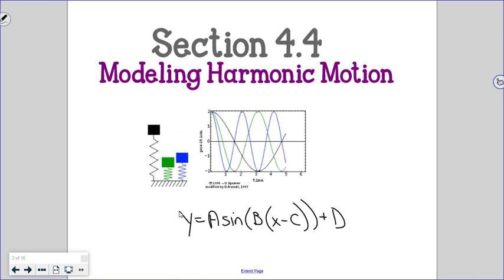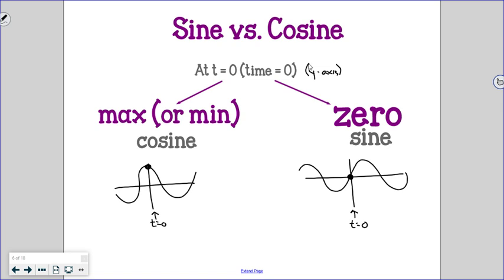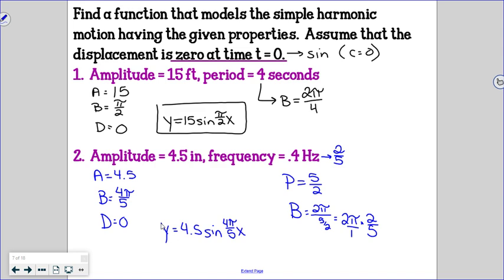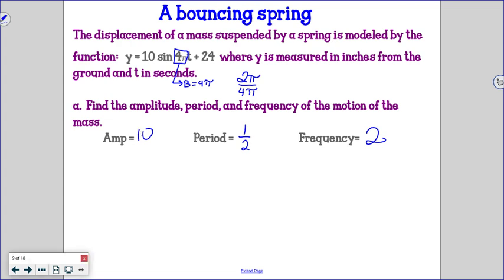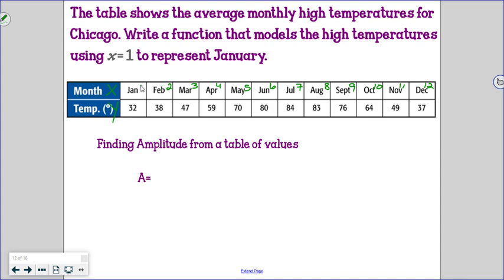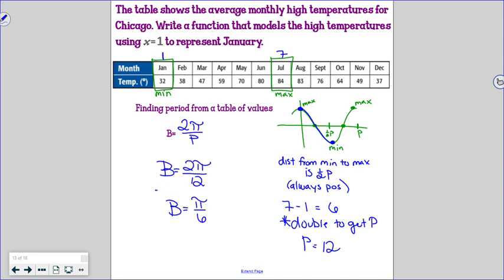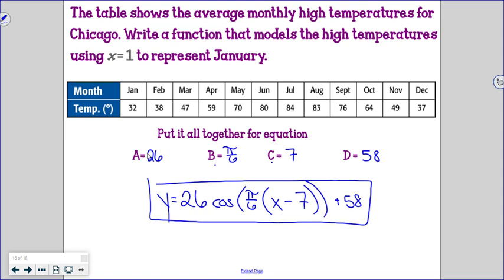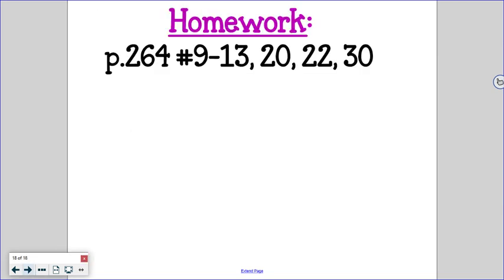4.4 Notes Day 5